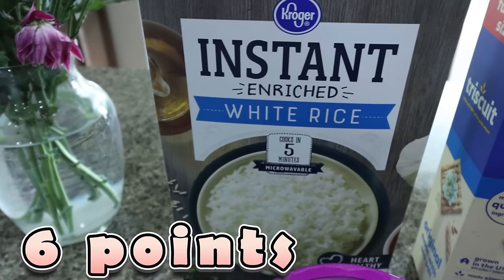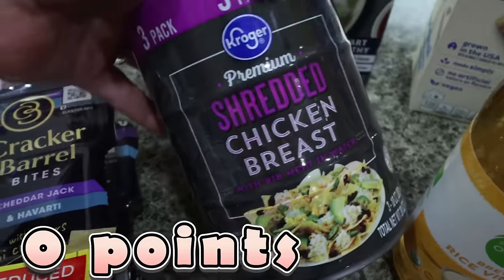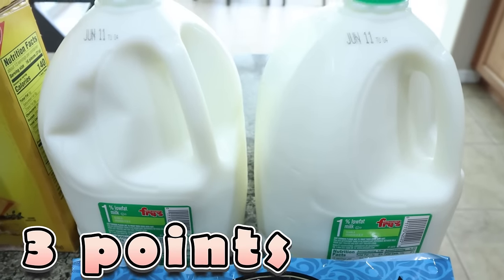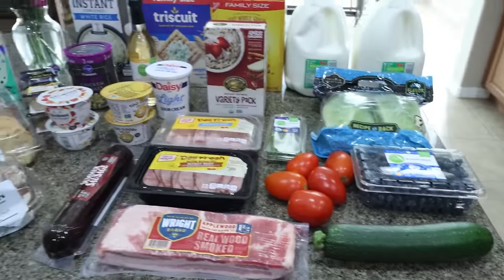BIG WW GROCERY HAUL FROM 2 STORES!! POINTS INCLUDED - NEW FOOD FINDS - WEIGHT WATCHERS!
HAPPY SATURDAY! I have a BIG grocery haul for you from 2 stores!! Enjoy!

🎉NUTRITION CHANNEL!!!

Get 14 days FREE with your own personal trainer!!

☕Cold Brew Pitcher

$15 FREE GROCERIES!